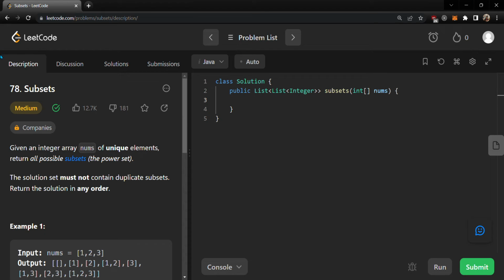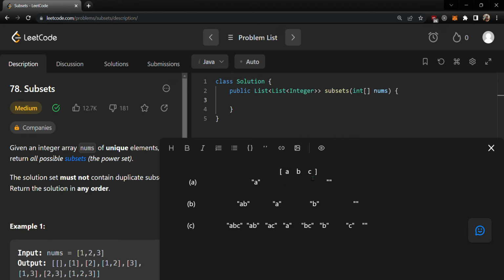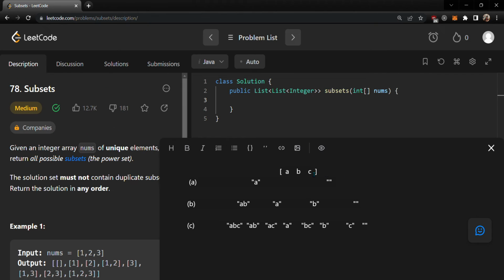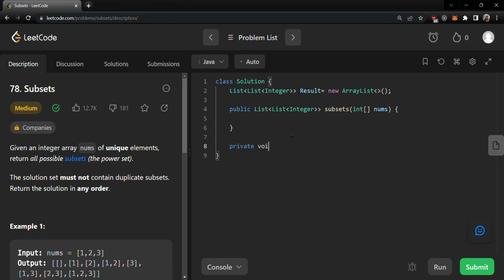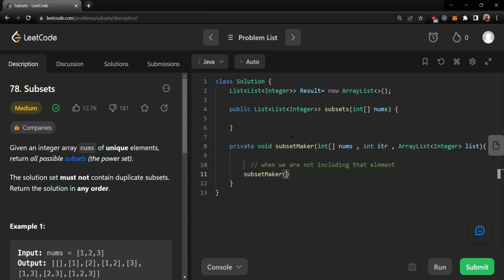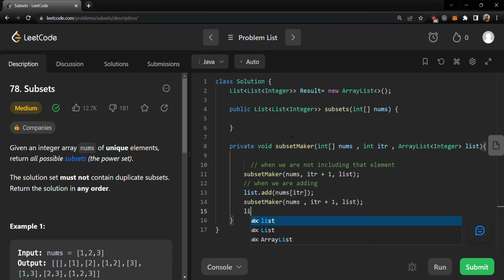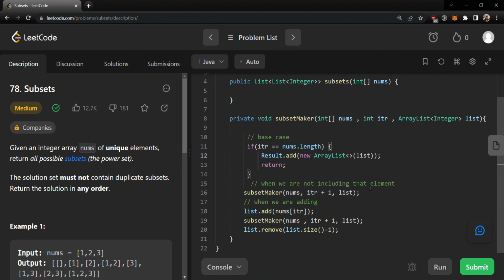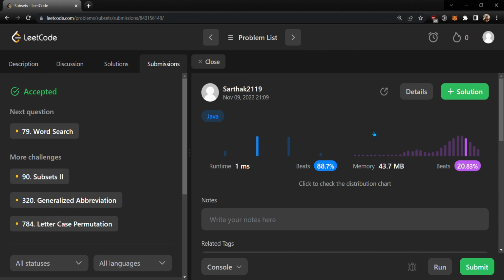Subsets - Leetcode #78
In this video we have given an Array of integers and we need to return all the possible subsets of that Array.
For this problem I have used Recursive( Backtracking ) approach and solved it is efficient way.